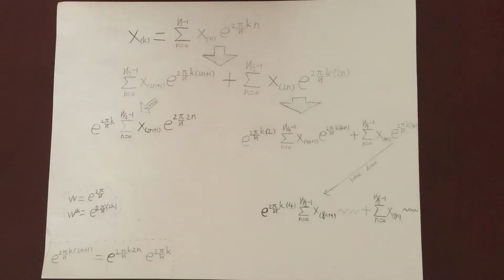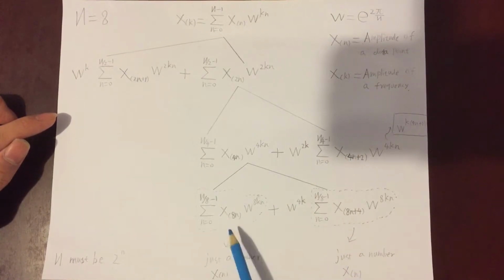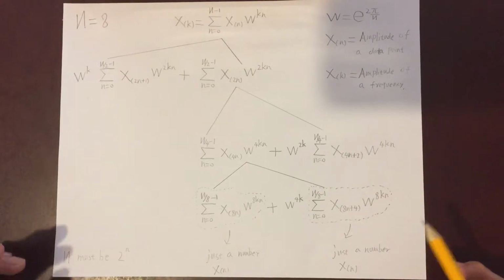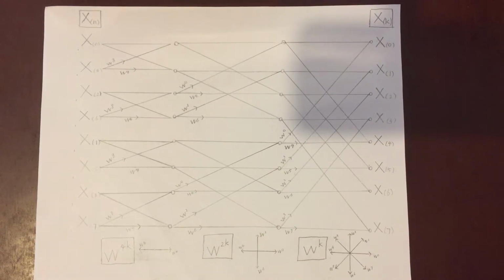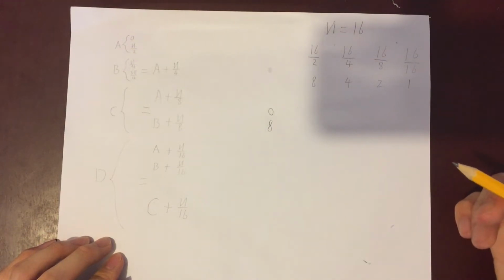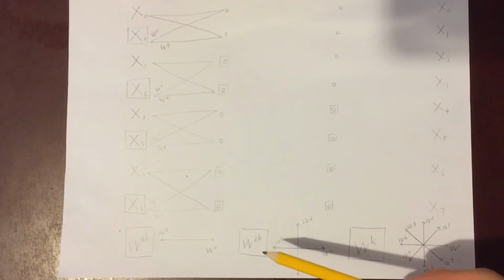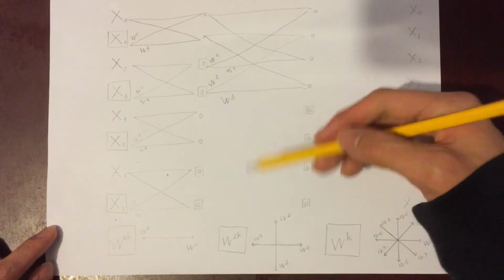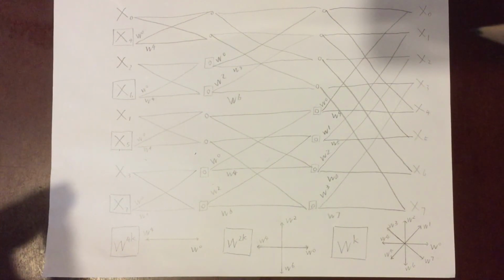Fast Fourier transform and Butterfly diagram